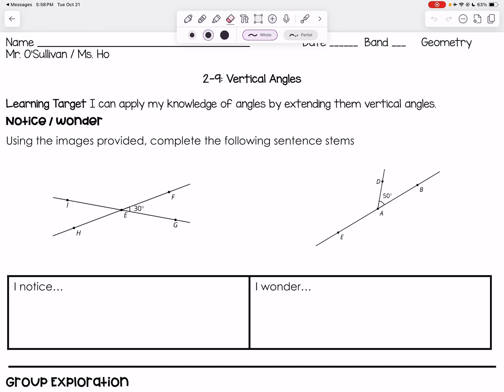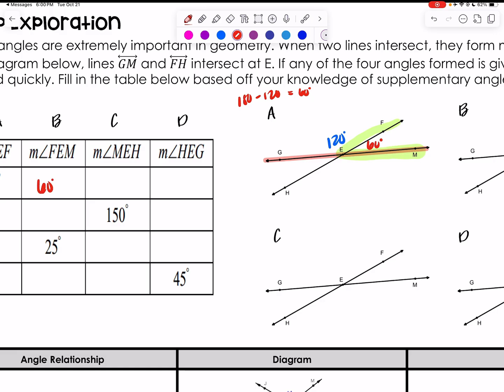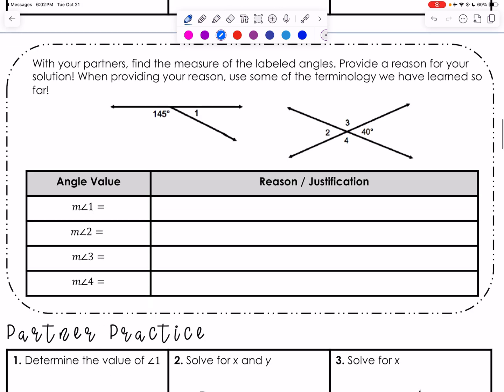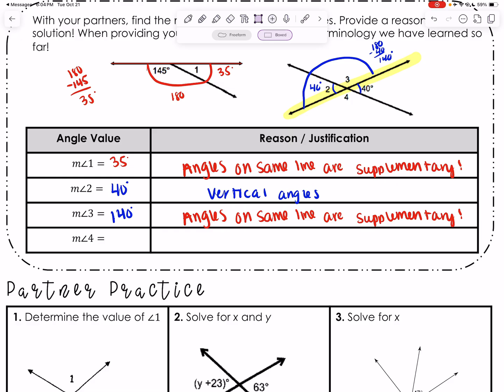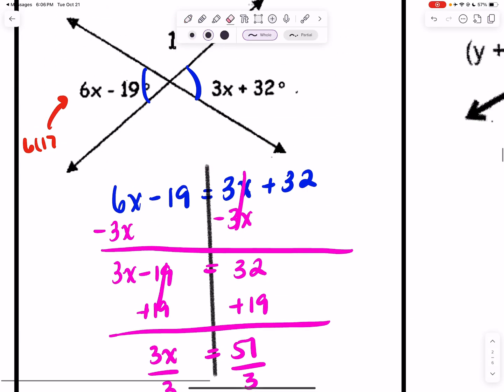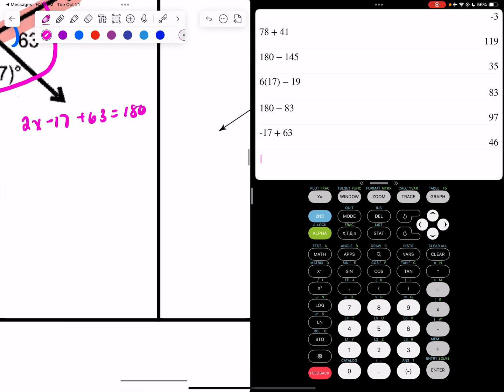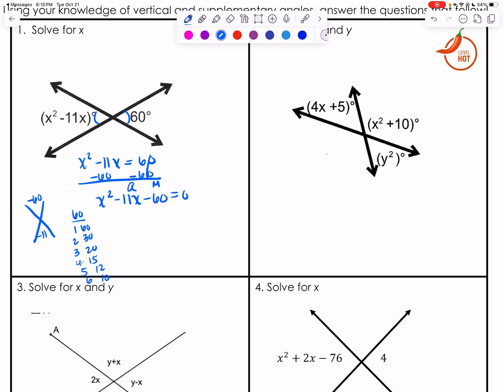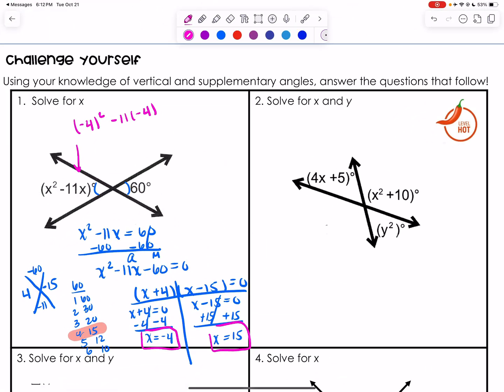2-9: Vertical Angles